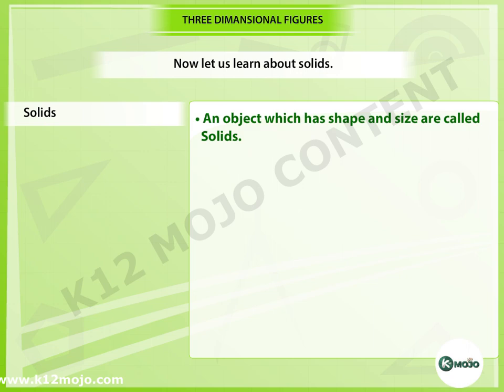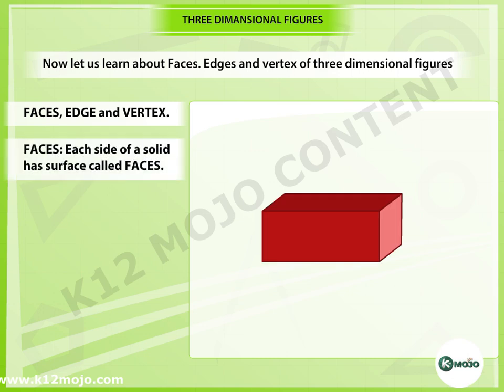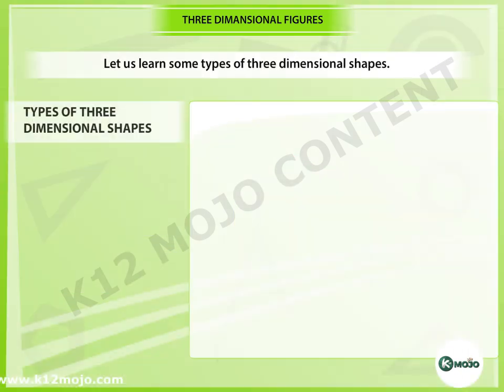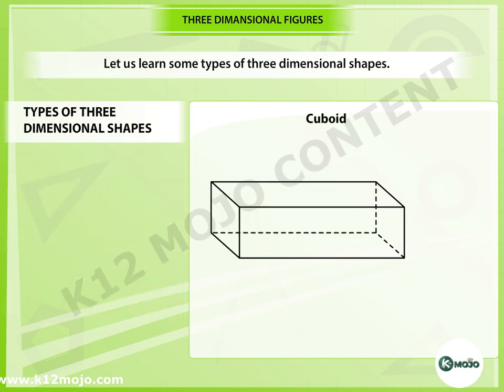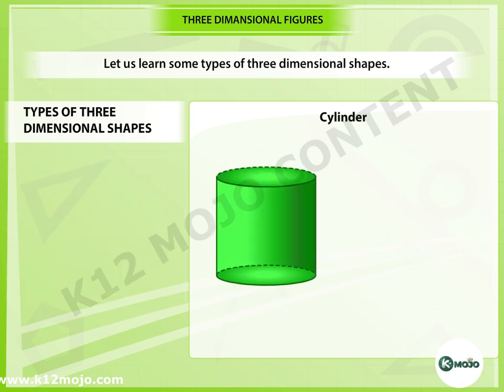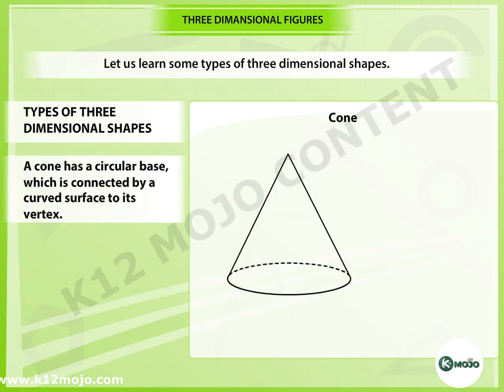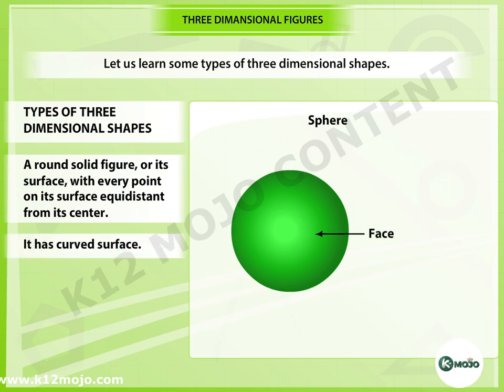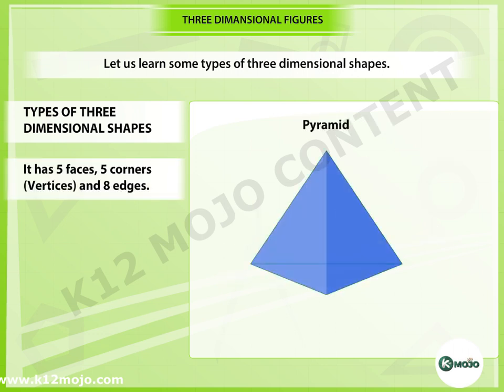Three Dimensional figures (3D dimensional figures)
In class 6 math, you might start learning about basic 3D (three-dimensional) figures. Here are some common 3D figures you might encounter:

1. Cube: A cube is a three-dimensional figure with six equal square faces. It looks like a box.

2. Cuboid: A cuboid, also known as a rectangular prism, has six rectangular faces. It can look like a rectangular box.

3. Sphere: A sphere is like a perfectly round ball with no flat faces.

4. Cylinder: A cylinder has two circular faces and a curved surface. Think of a soup can or a soda can.

5. **Cone:** A cone has a circular base that narrows to a point at the top. It looks like an ice cream cone.

6. Pyramid: A pyramid has a polygonal base and triangular faces that meet at a point on top. The shape of the base can vary.

In class 6, you'll typically learn about these shapes, their properties, and how to calculate their volumes and surface areas. Understanding these 3D figures is important for geometry and real-world applications, like measuring objects and solving problems involving space and shapes.